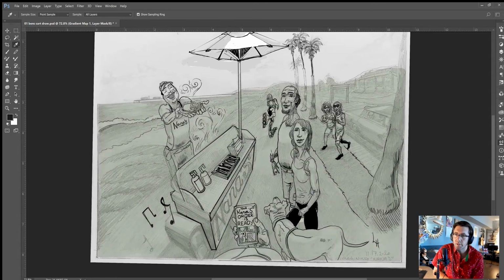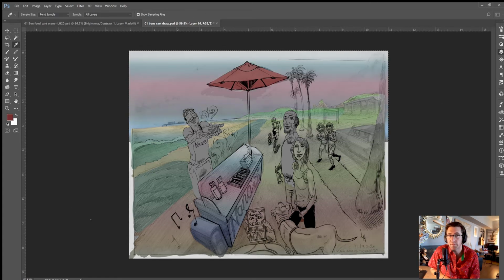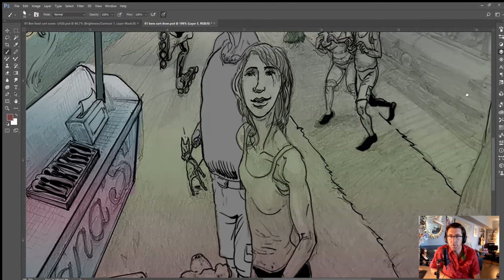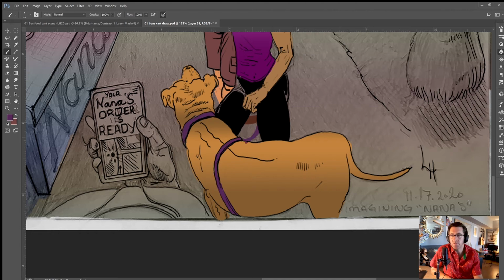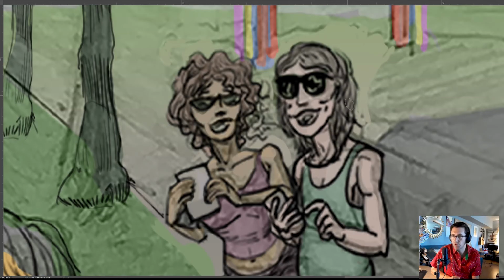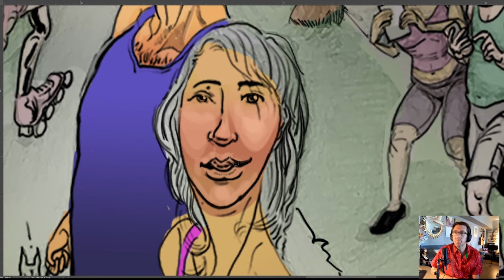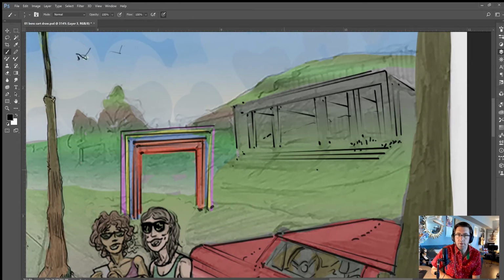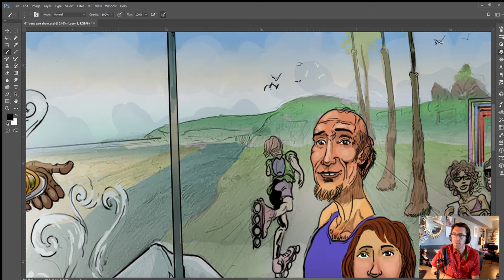Holden Draws Nana's Food Cart!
This is a time lapse drawing and coloring of a piece of work for friend, artist and musician's side business project called, Nana's Food Cart.

Check out the music from Ben Ramos, the entrepreneur that is working on this food cart business.  When he creates music he sometimes goes by AstrOnOt and you can listen to his latest release